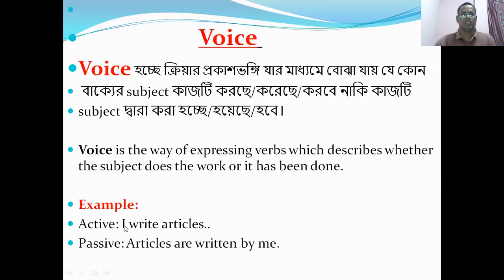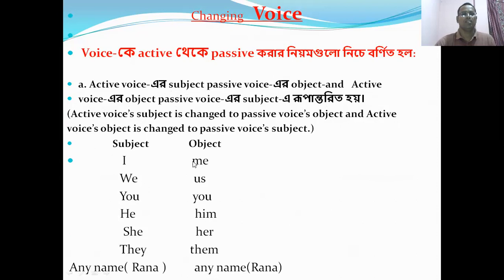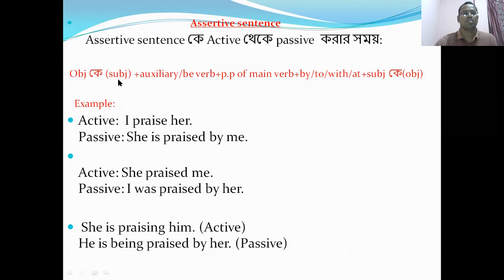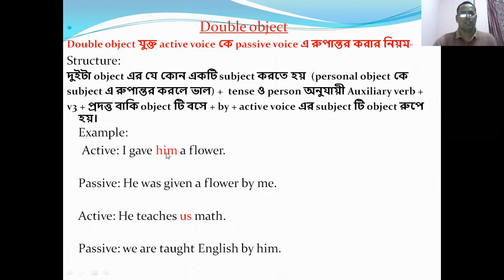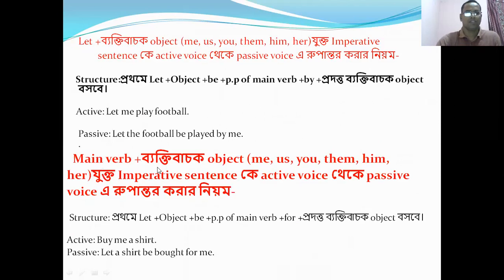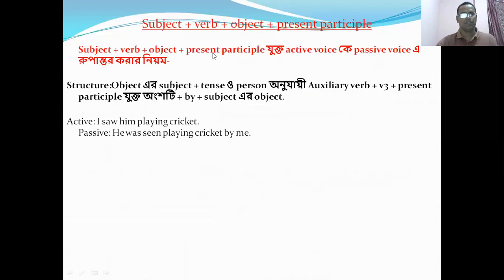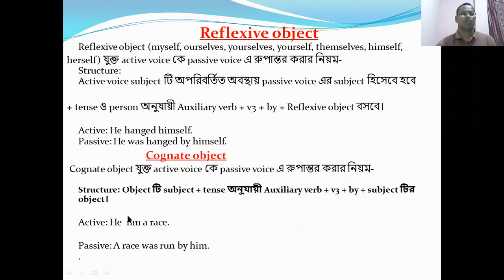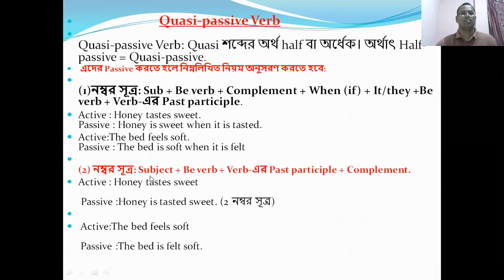Easy way of Learning "Voice"